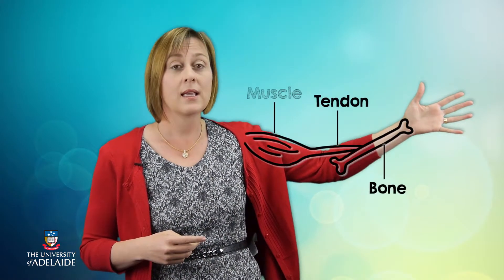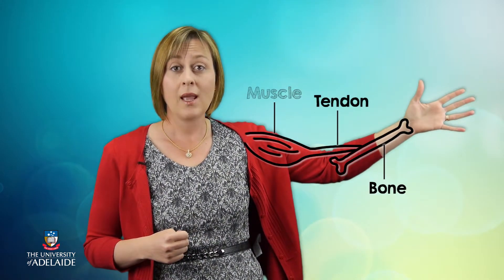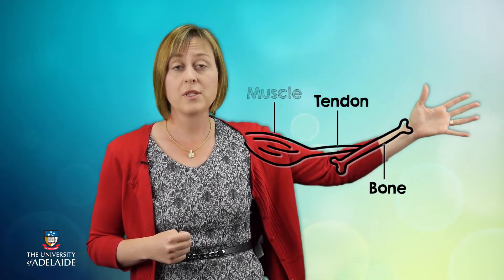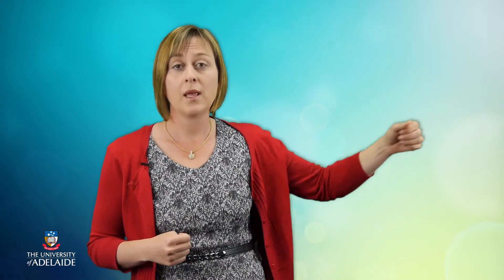HumBio101x: Conclusion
Enrol now!